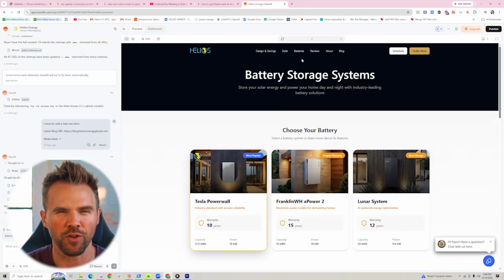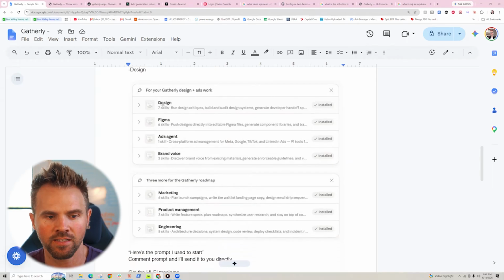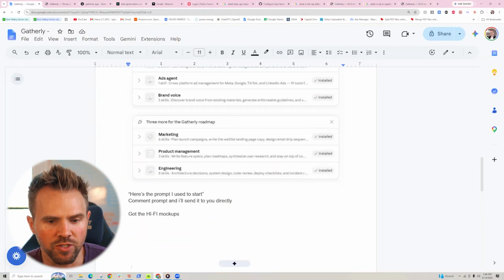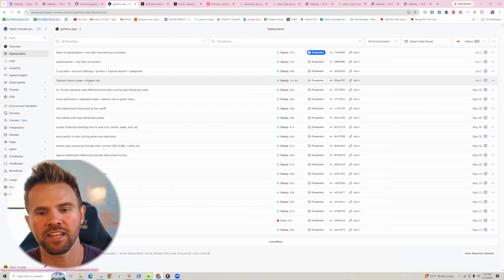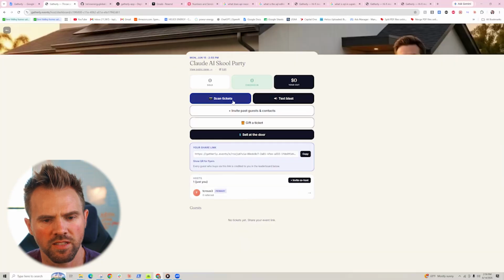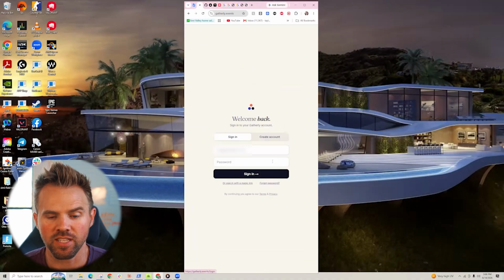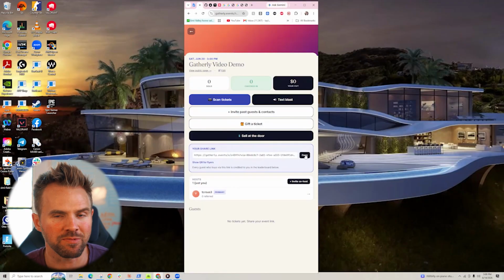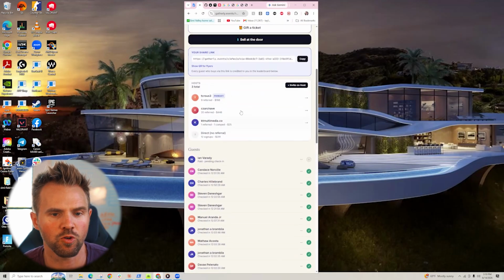How I Built An App Using Claude AI in 5 Days (Gatherly)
🔥 Join WealthLab & learn Entreprenuer AI Automations: Skool.com/WealthLab
💎 Check out Gatherly.events
👋 If this is your first video: I’m Taylor Crouse. I run multiple businesses in the AI automation space, Solar, and Music industry. I’ve been lucky enough to work with some pretty large brands you’re likely familiar with, Tesla, Paramount, Uber and a few others.

I grew up an only child in a decent household, and like most was planning on going the traditional route of just “getting a job.” I graduated with my Mechanical Engineering degree from California State University Long Beach in 2015 but knew before I finished that I was in Entrepreneur. I never wanted somebody else to control my time and definitely not control my money.

Being in a fraternity I had a lot of “help” to finish my degree, but most of what I’ve learned w/ AI and Automation I’ve learned from YouTube videos similar to the one you’re watching now.

As for my path: I started my first business when I was 20, a multilevel marketing company in college. I sold and promoted healthy energy drinks, and looked to recruit others to do the same. I was able to build a team of about 50 people, even get a company car, before it all collapsed.

Afterward, I got into financial advising, I got my Series 6, Series 63, Series 65 licenses, only soon after reaching the highest pay level in the company in my first year, realizing that I didn’t want to wear a suit and be in an office 6 days a week. I wanted Freedom.

Freedom of Time.
Freedom of Money.
Freedom of Lifestyle.

From there, I had a happened upon a coach who was earning $20,000 a month working 2 days a week doing door-to-door sales. And I became obsessed with the idea of being so good at sales that I could show up to someone’s house, and ultimately sell them something.

So I started selling Solar Door-to-Door.

About six months into that journey, I believed I could do it better than the company was with so I started HeliosEnergyGlobal.com in 2018. We offer to solutions to property owners w/ electric bills that no longer want to pay them, battery backup to avoid grid-outages.

Door-to-Door was excruciatingly hard, to be honest I fell flat on my face when I started (no sales for two months) but the magic and confidence I created over that to your journey was lifetime priceless. A real “Master's” in communication & grit.

Currently at Helios we do about $7M/year in sales and I’ve been blessed to be a part of over 1000 projects helping people benefit from renewable energy, putting thousands back in their pocket, and helping the planet at the same time.

We started automating much of our business using multiple tools + AI and after having so many people ask me for help, I just launched my Skool community if you’d like that help too.

Entrepreneurship has given me the life of my dreams, allowing me to travel the world, Japan, Thailand, France, Germany, Czech Republic, Jamaica, etc it’s afforded me my dream car and allowed me to live walking distance from the beach in my favorite city. And because of building my businesses, met my dream girl along the way (at a business event!)

If you’ve ever considered entrepreneurship, this truly is the best time to start.
Step #1 is just start.
...You’ll figure the rest out from there ;)

In this video I explain how I built an app on Claude AI in 5 Days! It’s called… Gatherly. It’s an Eventbrite-Partiful hybrid, and it's superior to both apps for a handful of unique reasons I go over the video.

In this video, you’ll learn the skills needed to install in your Claude to build the app, and also all of the outside tools I connected together that make the app work/run.

00:00 Intro — building Gatherly with AI in 5 days
00:33 Why I switched from Base44
01:02 What I fixed from Eventbrite & Partiful
02:20 Claude skills to install first
03:15 The prompt that started it all
04:12 Mockups, questions & naming "Gatherly"
05:41 The 6 tools you need
07:11 The build loop & PowerShell workflow
08:11 Making a live change (orange button)
09:32 Handling errors and glitches
09:52 Live demo: creating an event
11:23 Host tools: scanning, text blasts & door sales
12:50 Auto-releasing tickets & door pricing
13:09 Public page & real event results
13:56 Outro & community

☀️🔋: HeliosEnergyGlobal.com
🌴🎤: ParadiseRecording.com